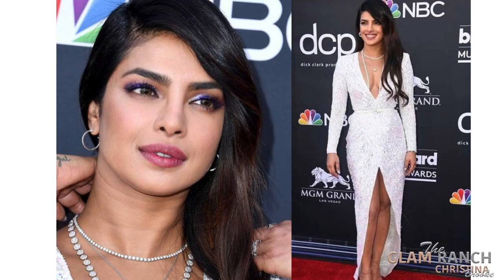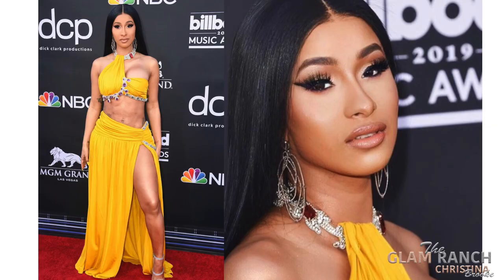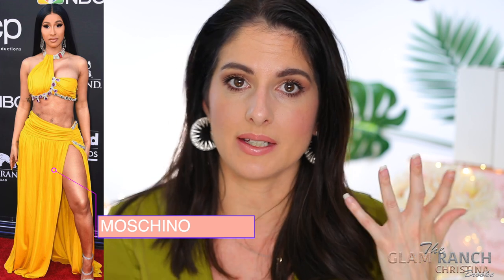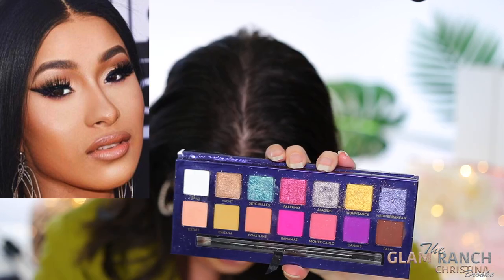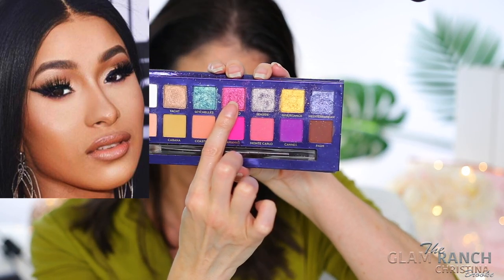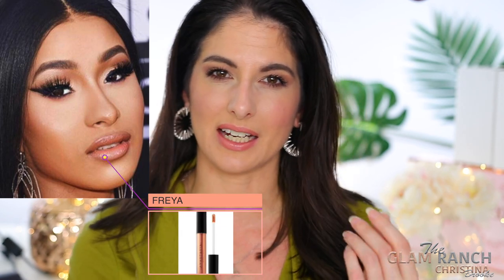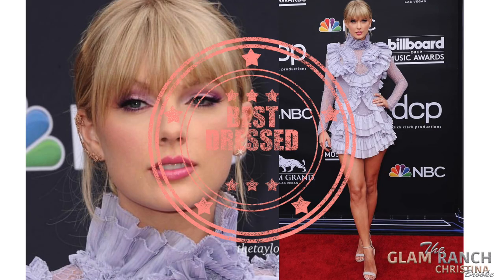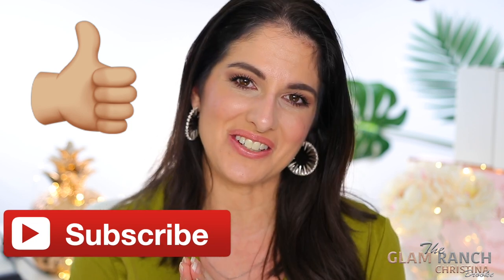BILLBOARD MUSIC AWARDS | Makeup on the Red Carpet! What exact makeup did the stars wear?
The Billboard music awards brought some fun fashion and makeup to the red carpet! We will go over what makeup artist worked with which celebrity and what exact makeup products they used to get the look!

Have you missed my videos, because Youtube doesn't notify you? Sign up to my blog below! emails go out when new video posts

** SOPHIE TURNER **
OUTFIT DEETS: LOUIS VUITTON
MAKEUP ARTIST: GEORGIE EISDELL

** HALSEY **
OUTFIT DEETS: AADNEVIK
MAKEUP ARTIST: DENIKA BEDROSSIAN

ITEMS USED:
→ LIP: MELT COSMETICS MIXTAPE & MONTAUK

** PRIYANKA CHOPRA **
OUTFIT DEETS:  Zuhair murad
MAKEUP ARTIST: SARAH TANNO

ITEMS USED: (MARC JACOBS)
→ ACCOMPLICE CONCEALER
→ ACCOMPLICE BLURING POWDER
→ LE MARC IN CHARLOTTE
→ EYECONIC PALETTE IN FRIVOLUXE

** CARDI B **
OUTFIT DEETS:  MOSCHINO
MAKEUP ARTIST: ERIKA LA PEARL

ITEMS USED:
→ Foundation: KOHGENDO WARM 113 AND WARM 213
→ EYES: RIVIERA PALETTE
→ LIPS: ABH FREYA LIP GLOSS

** JULIANNE HOUGH**
OUTFIT DEETS: Genny
MAKEUP ARTIST: MELANIE INGLESSIS

ITEMS USED:
→ Westmore beauty body cover, illuminating and perfector

** OLIVIA WILDE **
OUTFIT DEETS: Ralph Lauren

ITEMS USED:
→ Chanel eye quad  268 Candeur
→ Loreal voluminous original
→ Giorgio Armani EYE TINT EYESHADOW ARMANI CRUISE
→ Miya cosmetics - starlighter

** SABRINA CARPENTER **
OUTFIT DEETS: Rasario
MAKEUP ARTIST: Allan Avendano

** TAYLOR SWIFT  **
OUTFIT DEETS: Raisa Vanessa
MAKEUP ARTIST: Lorrie Turk

→❤︎DISCOUNTS❤︎←

CODE: GLAMRANCH

→❤︎FAQS❤︎←
- Where did you get your gold, silver necklace -

TTYL
Christina Brooke